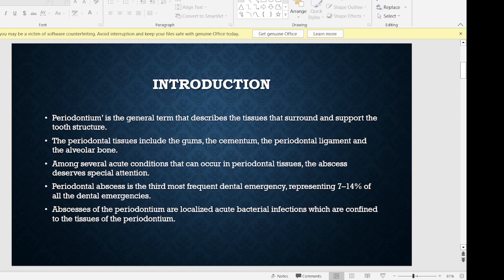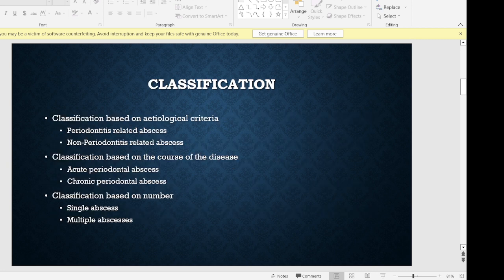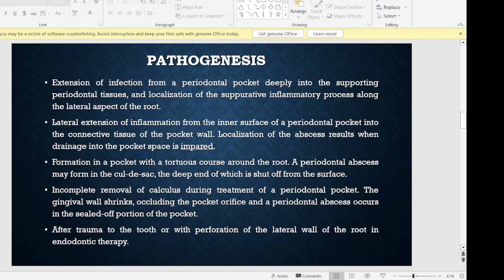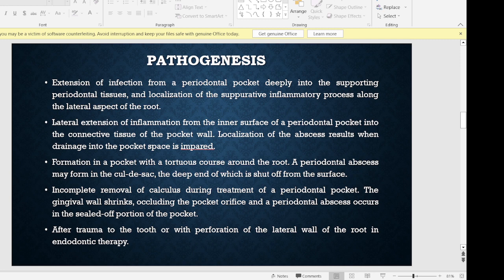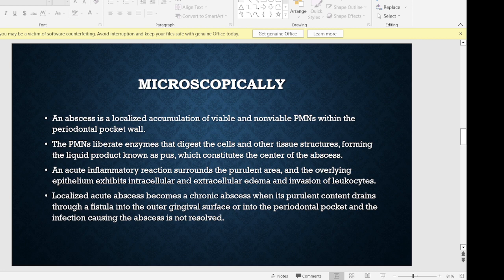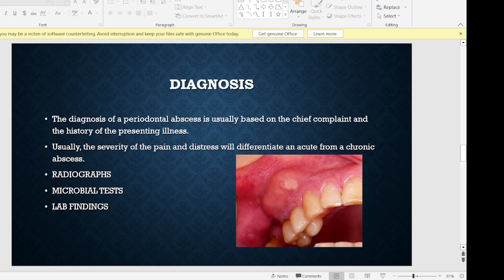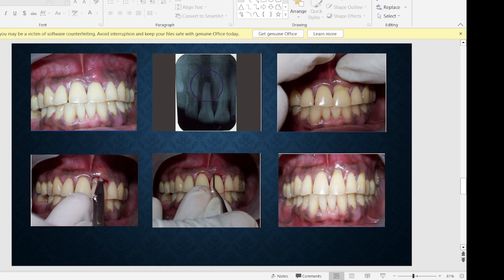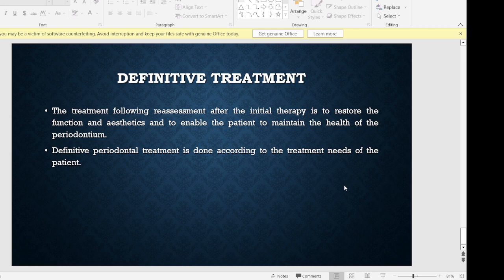Periodontal Abscess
Periodontics (BDS Final Year) Topic - Periodontal Abscess.
Etiology, clinical features, lab diagnosis, histopathology and management of Periodontal Abscess.